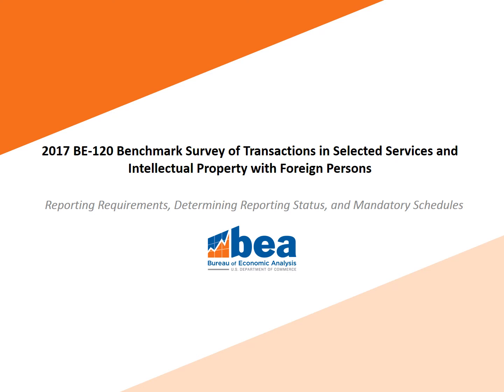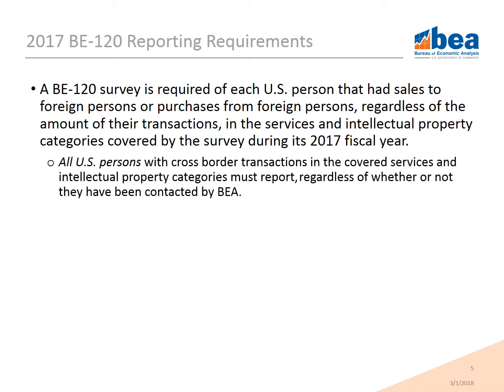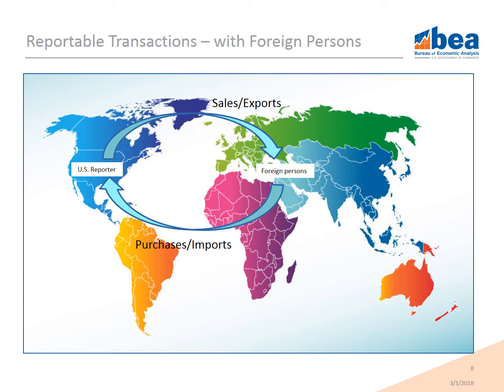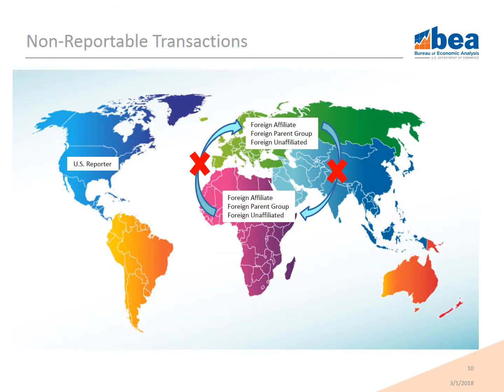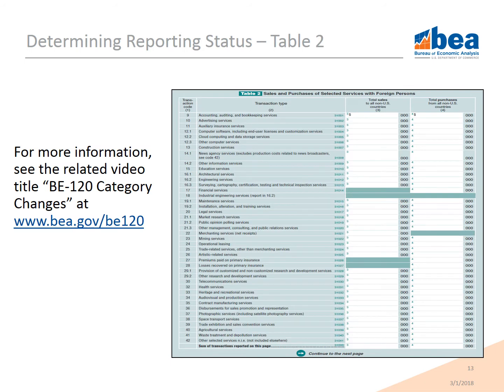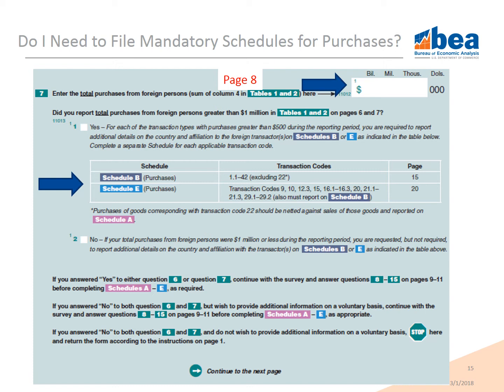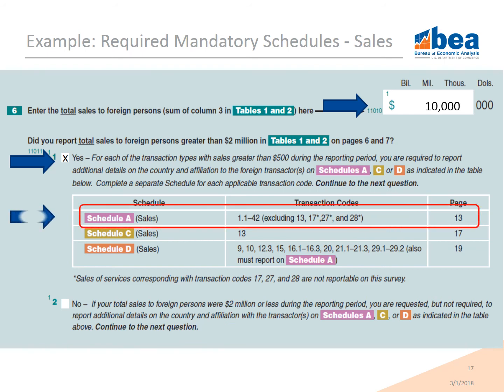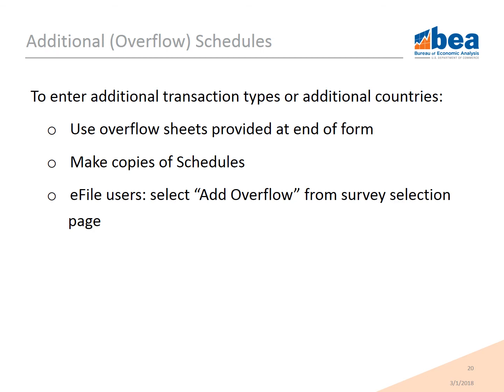2017 BE 120 Reporting Requirements